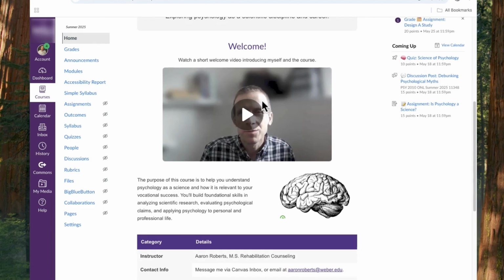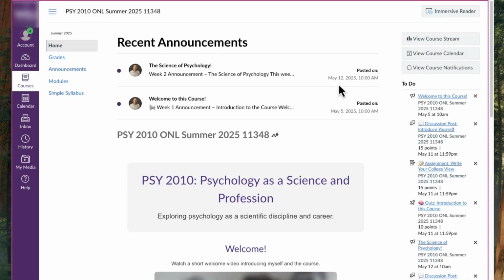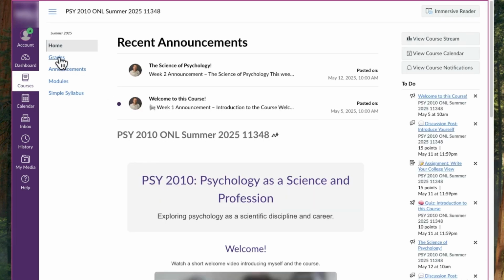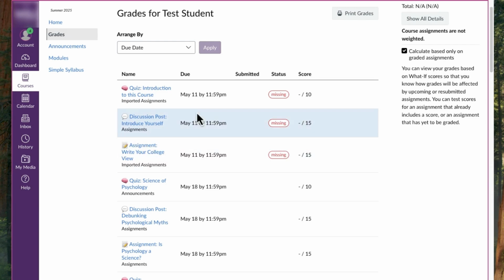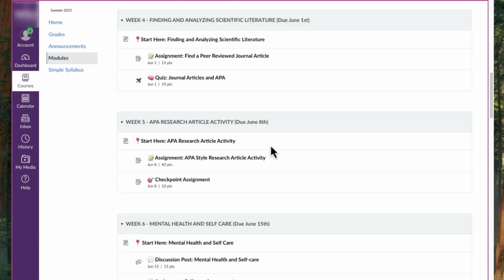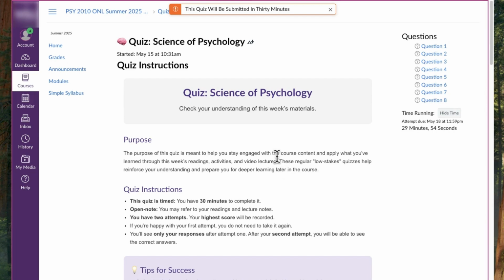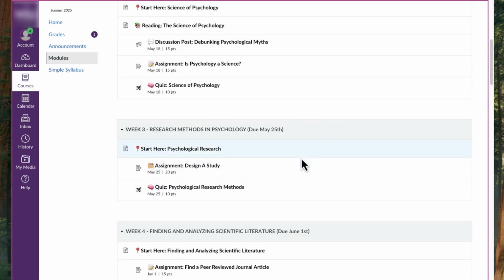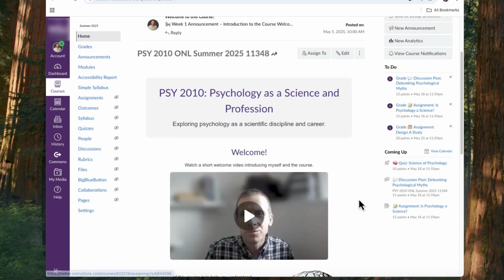Student View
Wondering what your students actually see? With Student View, you can preview your Canvas course from their perspective - and use it to make sure your course is exactly how you want it!  This video shows you how to activate Student View and spot potential issues before your course goes live.